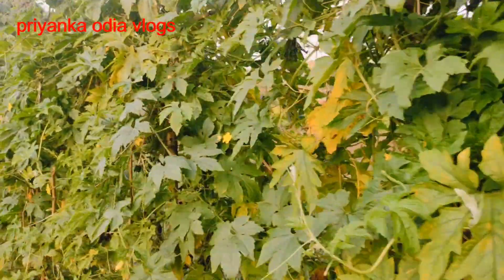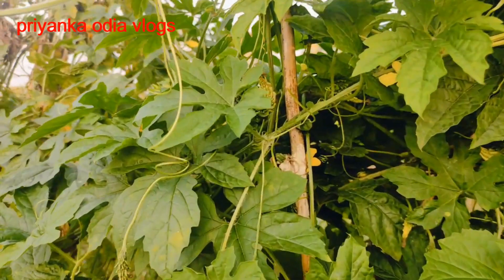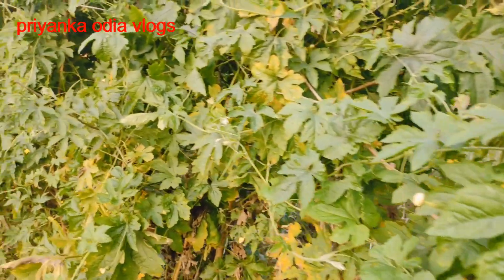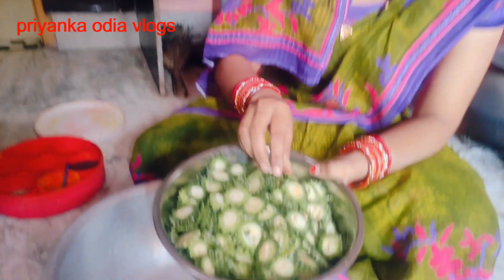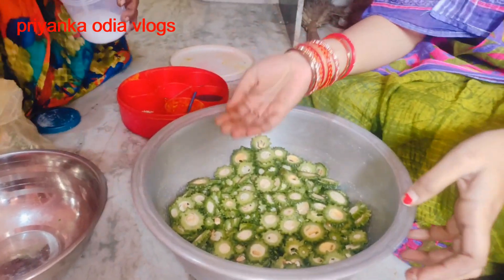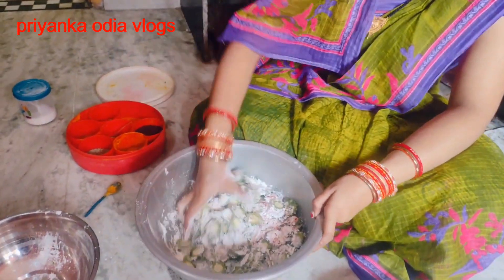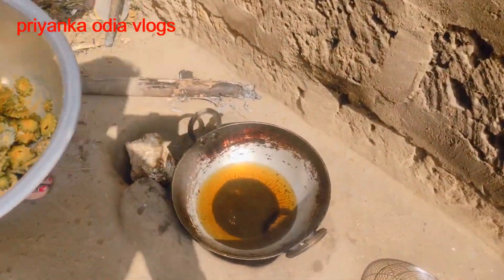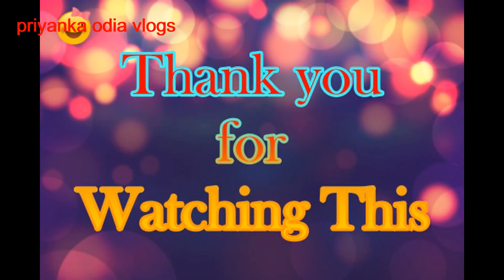Priyanka cooked something special Today !! Must Watch !! priyanka odia vlogs !!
we are making videos to entertain people.